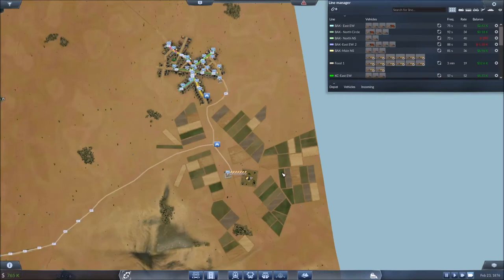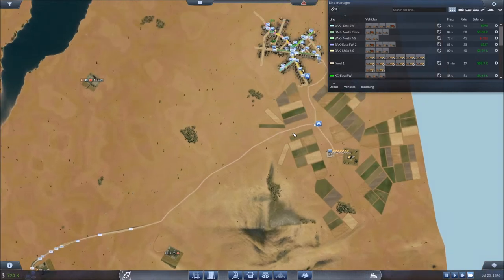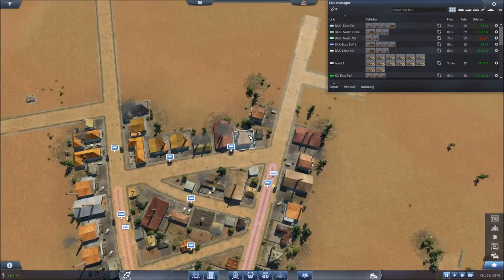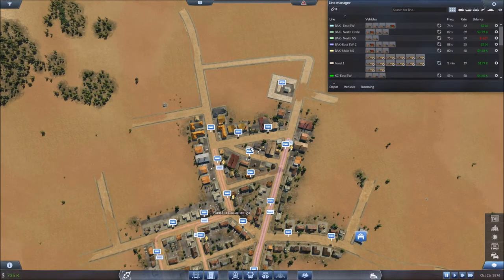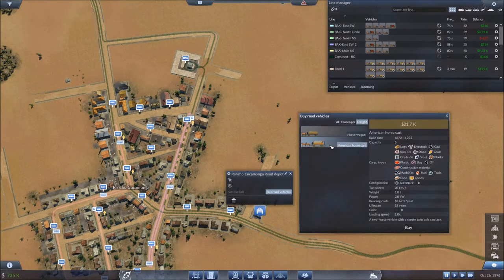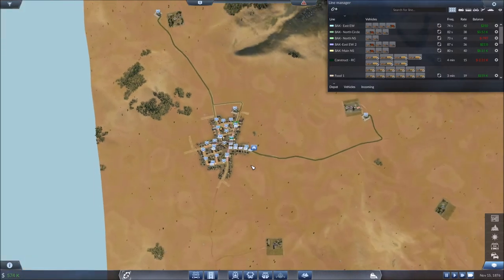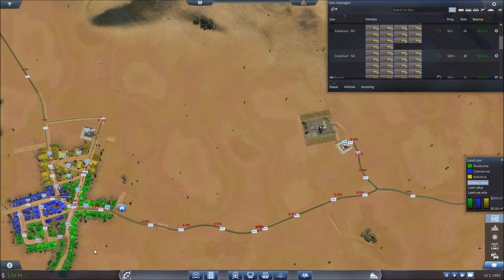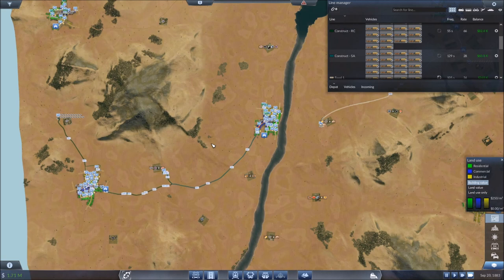Transport Fever Gameplay - Construction Materials for Growth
In today's Transport Fever gameplay video we connect more industry and make ALLOT of money doing it. This new route will allow us to bring Construction Materials to nearby cities and create more growth in the future.